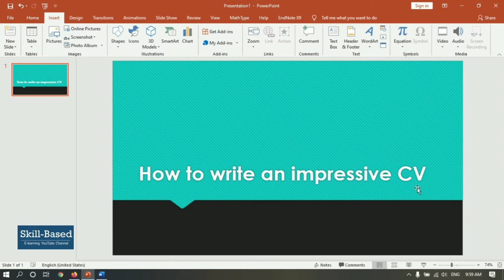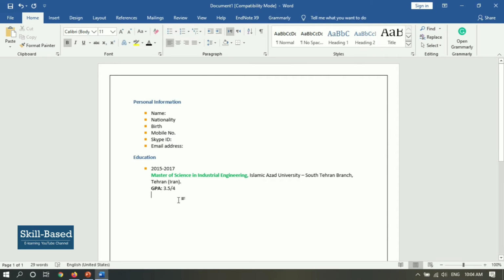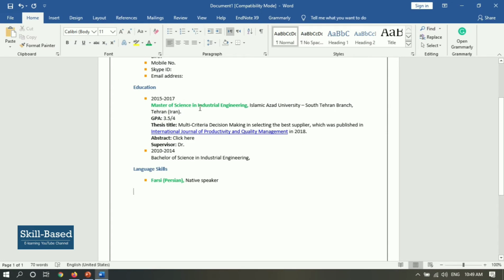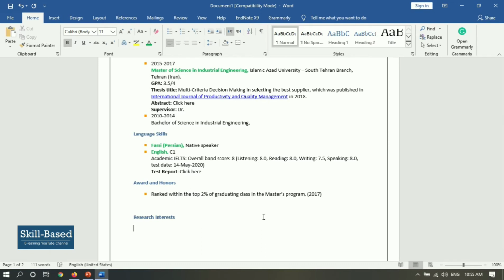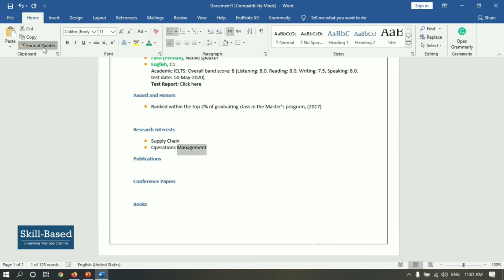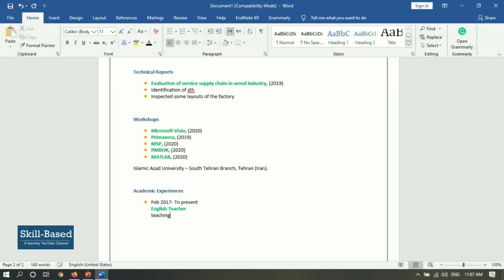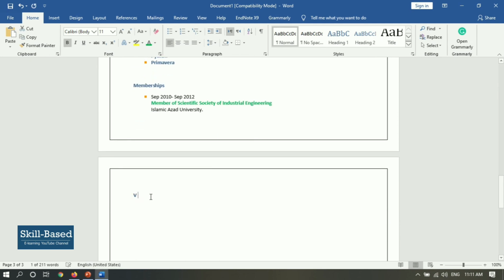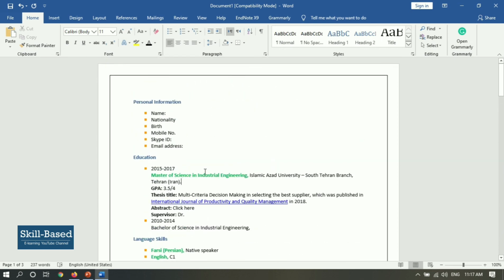How to write an impressive CV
This video helps you to write a great CV in order to impress the admission committee of the university that you are applying to or the professors that you are sending your email to.